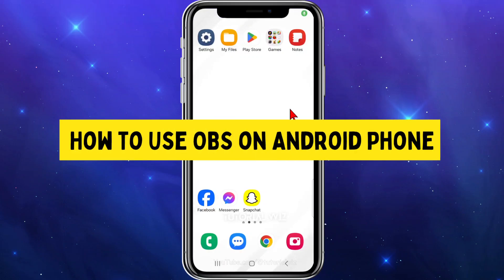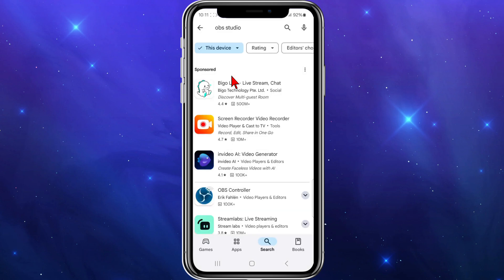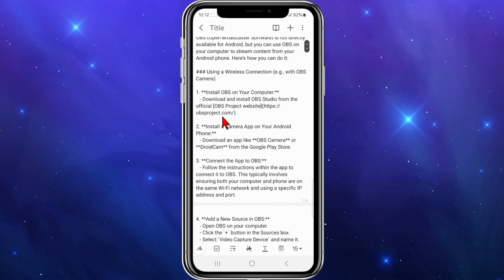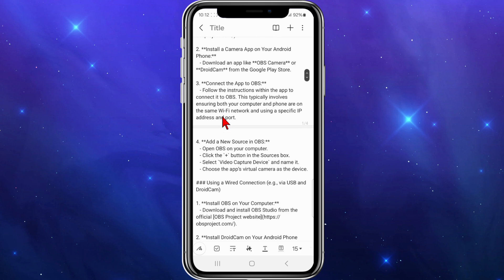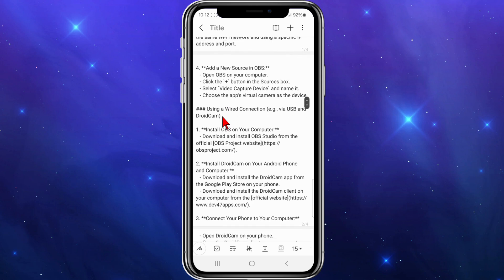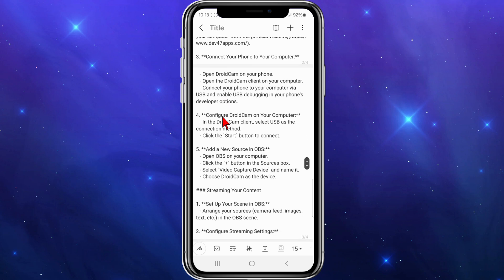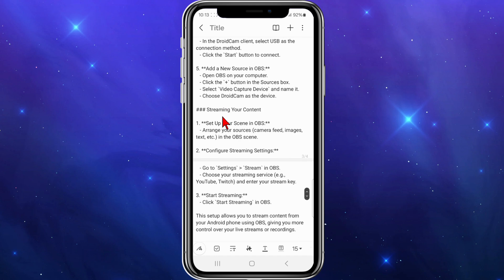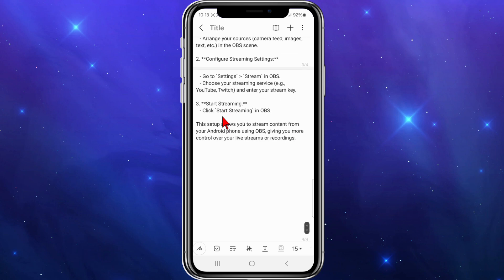How to Use OBS on Android Phone - EASY Tutorial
Learn how to use OBS on your Android phone with our easy tutorial. Watch now to set up and start streaming with OBS on your mobile device!